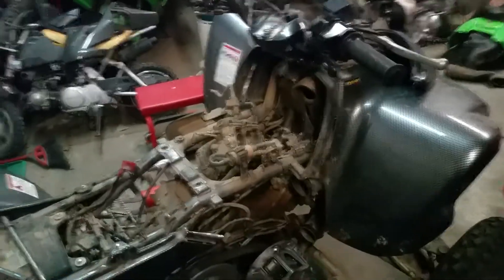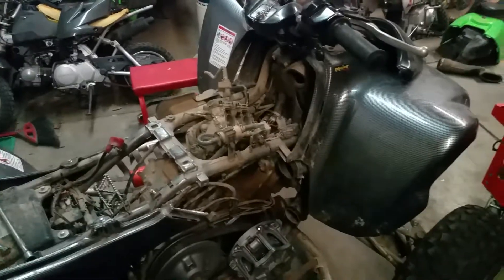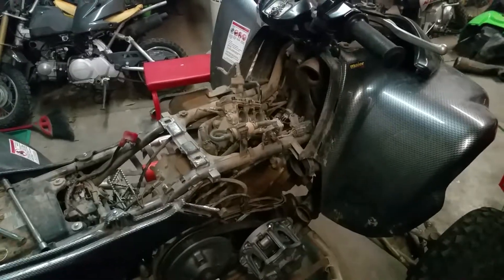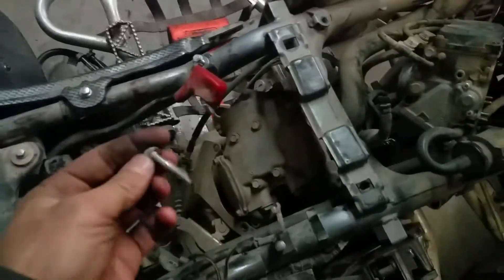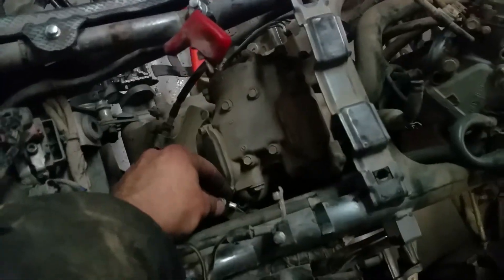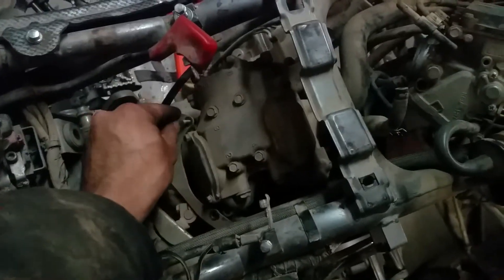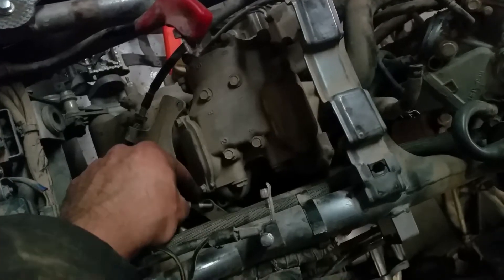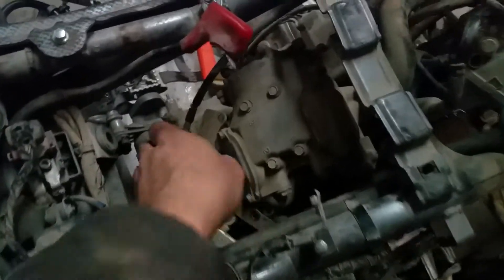Kawasaki KFX700 Gear Shift Cable Removal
2007 Kawasaki KFX700 Gear Shift Cable Removal

** I say "Clutch Cable" in video by mistake